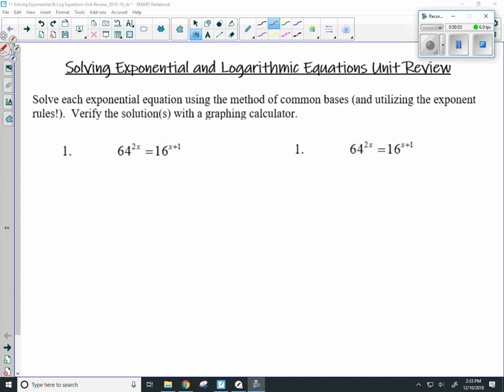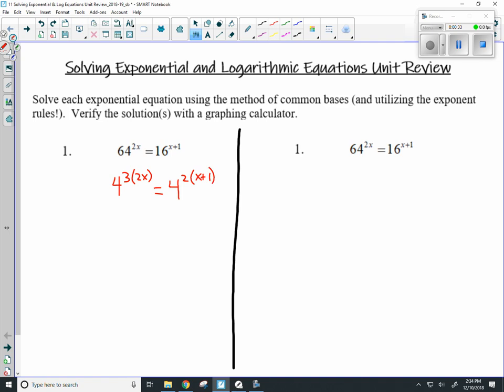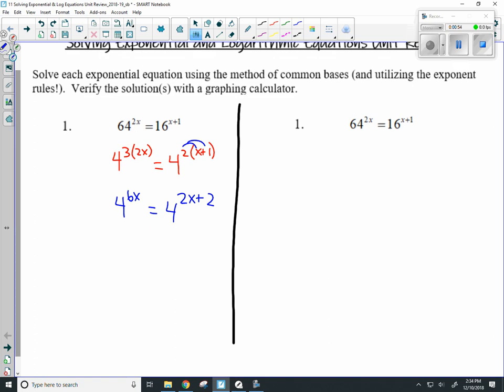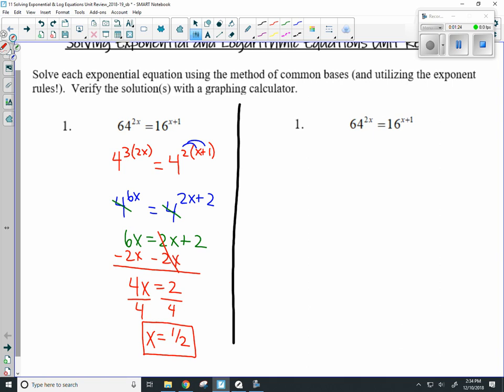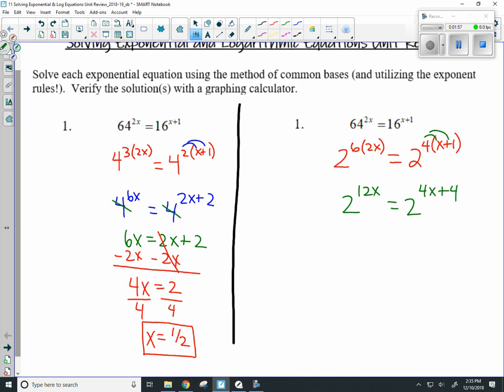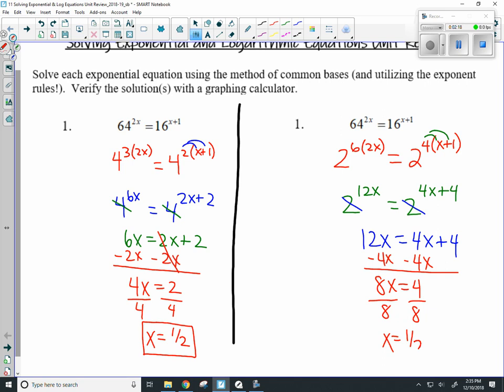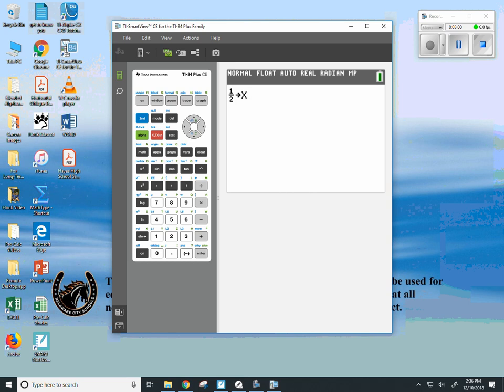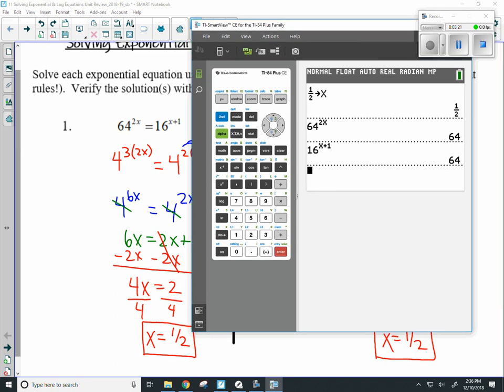Unit 5 Review Question 1